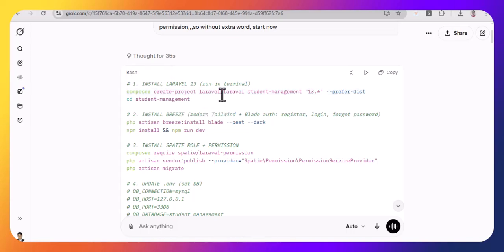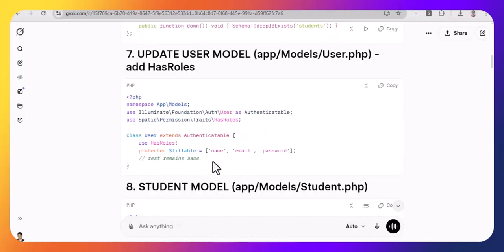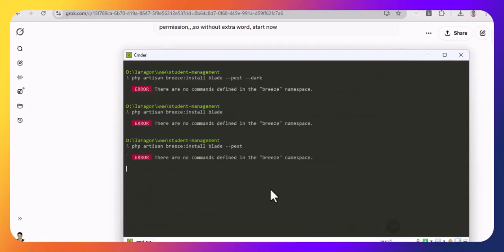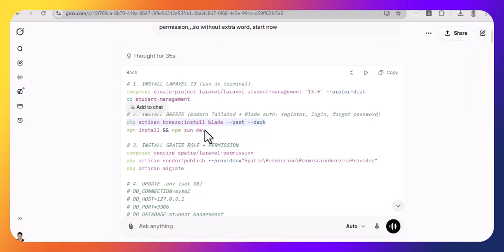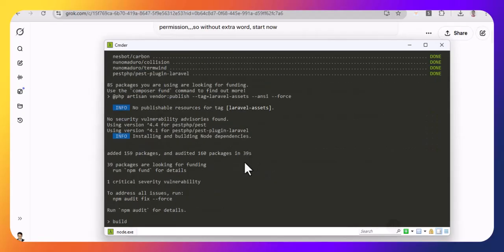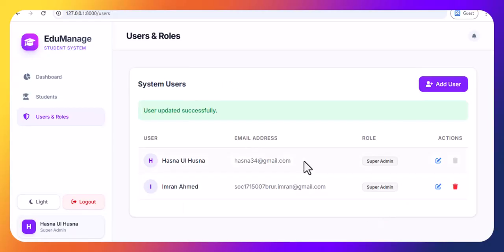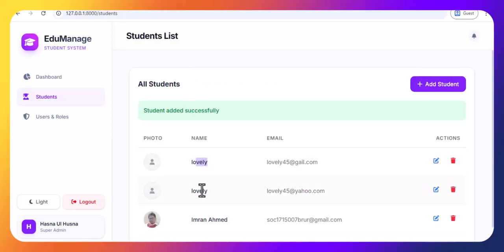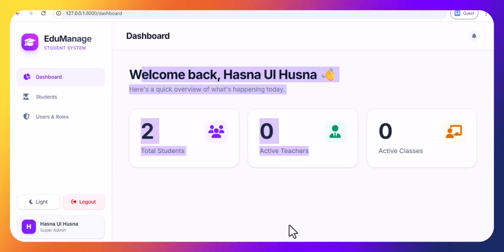Laravel 13 CRUD Tutorial: Build a Student Management System from Scratch | Tailwind CSS Full Project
Master Laravel 13 by building a real-world Student Management System (SMS)! 🚀

In this comprehensive, step-by-step tutorial, we dive into the latest features of Laravel 13 to create a high-performance CRUD (Create, Read, Update, Delete) application. Whether you are a beginner taking your first steps into backend development or an experienced developer upgrading to PHP 8.3 and the newest Laravel ecosystem, this guide will show you how to build a fully functional Student Management System from the ground up.

Laravel 13 brings incredible speed and developer experience improvements. Building a Student Management System is the perfect way to master these updates because it touches on all essential aspects of web development: database migrations, Eloquent relationships, form validation, routing, and modern UI integration.

What you will learn in this Laravel 13 CRUD course:

Environment Setup: Installing Laravel 13 and configuring PHP 8.3 for maximum performance.

Database Design: Creating structured tables for Students, Courses, and Enrollments.

Eloquent ORM: Mastering Models, Factories, and Database Seeders to generate test data.

Routing & Controllers: Handling HTTP requests efficiently using Laravel 13's optimized routing.

Create: Building dynamic forms to add new student records with secure validation.

Read: Fetching and displaying student data using pagination and search filters.

Update: Creating edit forms to modify existing student information safely.

Delete: Implementing soft deletes and secure removal of database records.

UI Integration: Styling our application using Tailwind CSS for a modern interface.

By the end of this video, you will have a production-ready Student Management System and a deep understanding of Laravel 13's core mechanics.

Source Code:
Check the pinned comment for the full GitHub repository link!